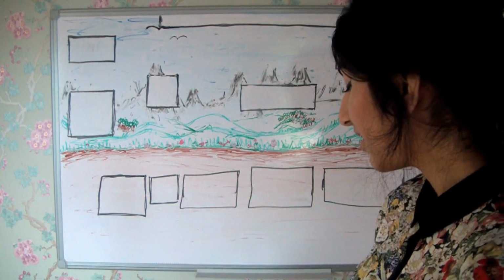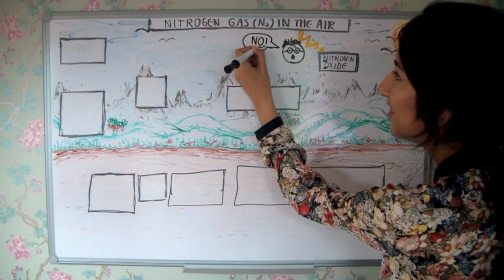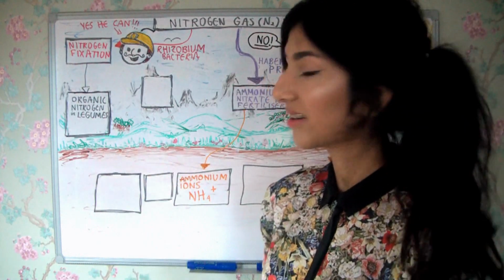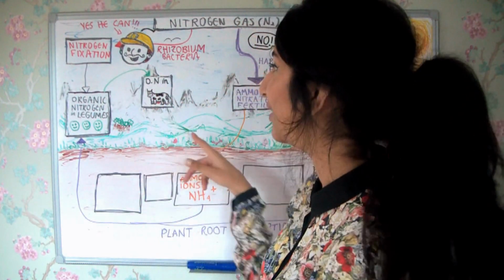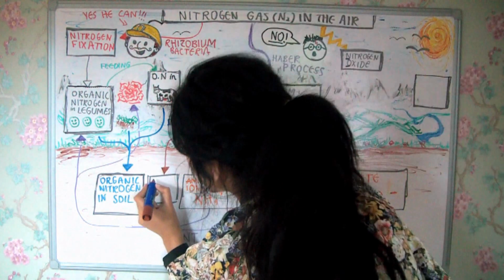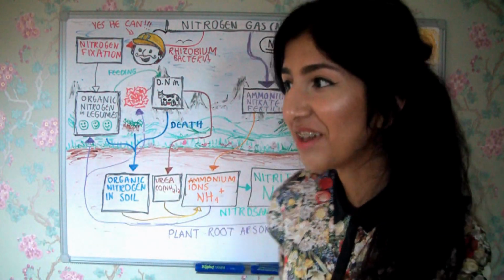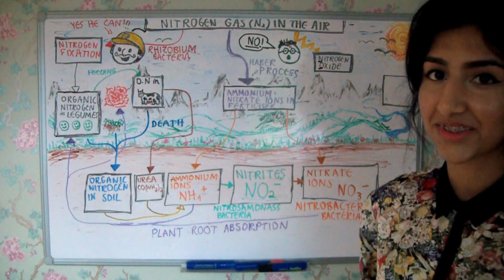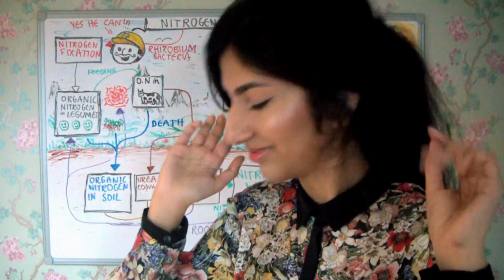The Nitrogen Cycle (A Level Biology)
Watch in HD to make the writing on the whiteboard clearer! :)
Apologies in advance for my unnecessary samosa rambling lool
Please leave me requests in the comments! :D xxx